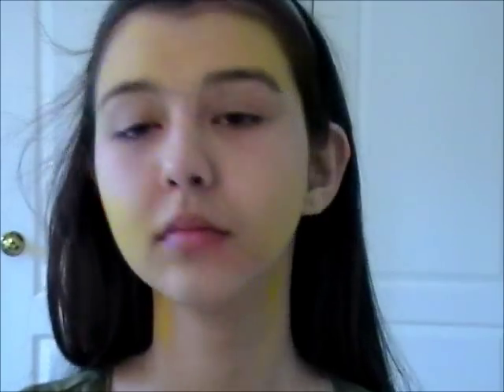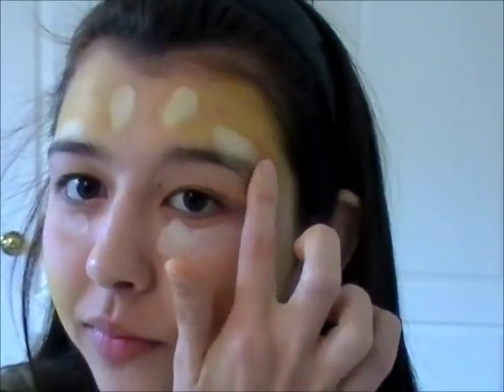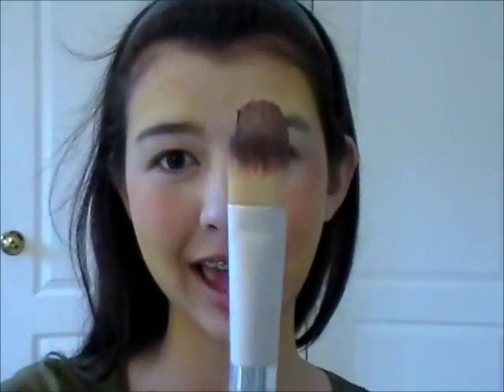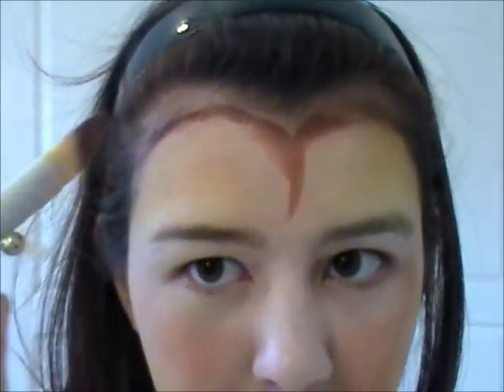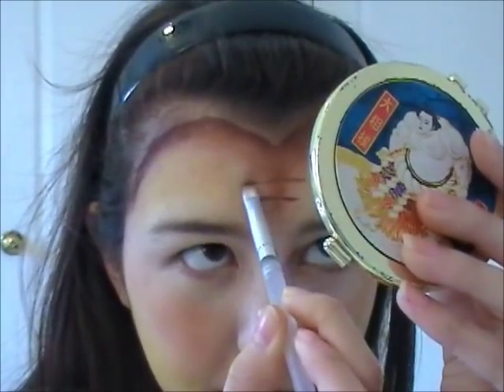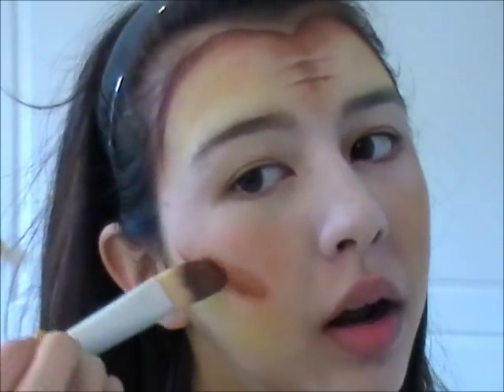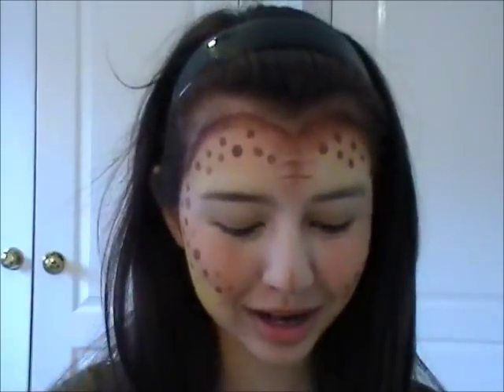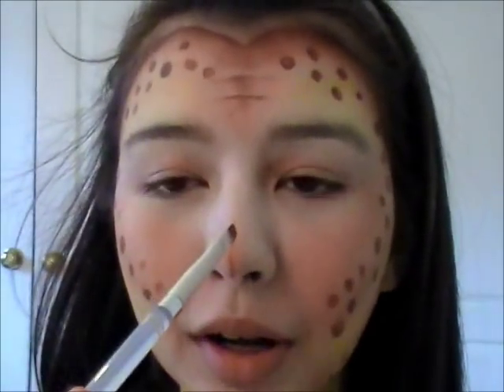Tutorial: Talaxian Face Paint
A simple, fun costume tutorial for the Voyager's best (or worst?) chef!

Products used:
SPARKLE YELLOW #22 (Snazaroo)
WHITE #000 (Snazaroo)
LIGHT BROWN #988 (Snazaroo)
Nude Attitude Matte Lipstick (Revlon)
Groundwork paintpot (M.A.C)
Sexy curves mascara (rimmel)

***I feel like the Star Trek community is alot bigger then what YouTube has to offer, so I've started uploading my own videos. Alot of you will find this painfully dorky -and it is- which is why constructive critisism is welcomed. For anyone who does like my posts, thank you! It would be nice to gather a little Trekkie community :)***